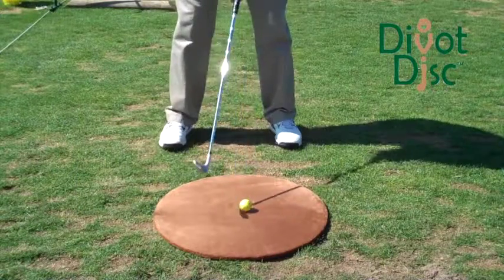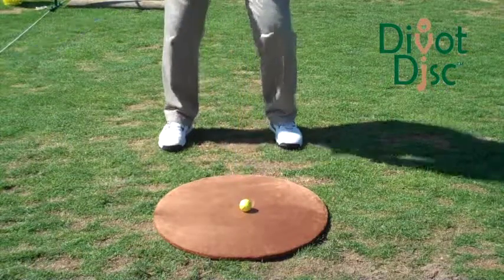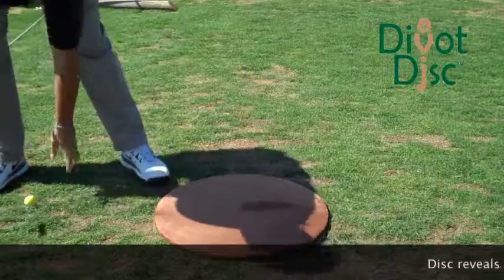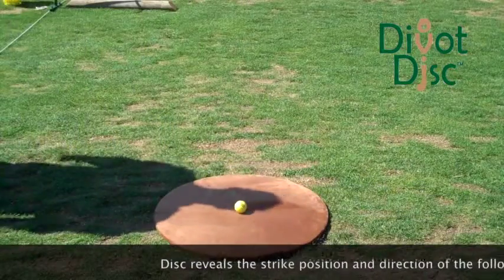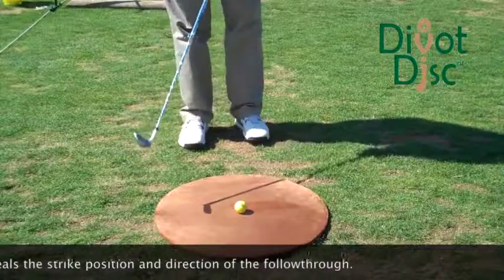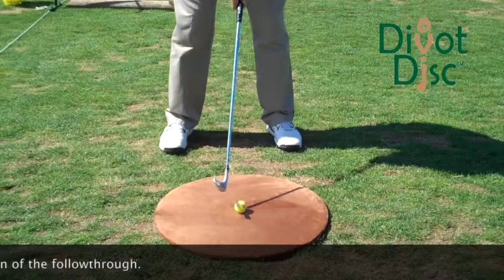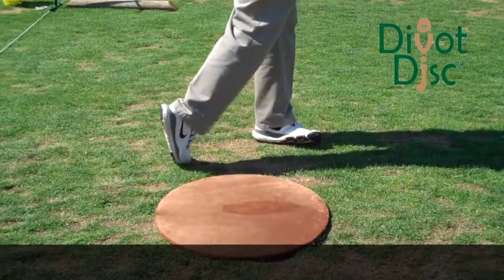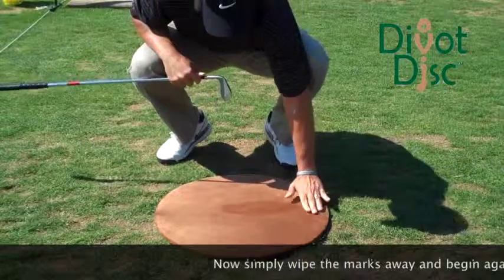Improve Swing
Divot Disc demo on how you use this training aid to improve your golf swing.